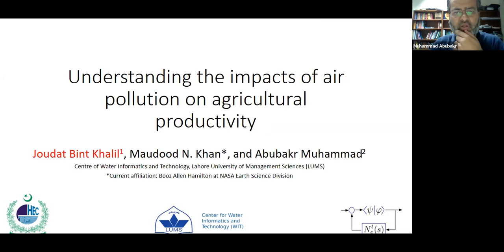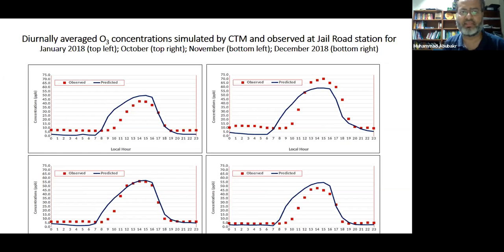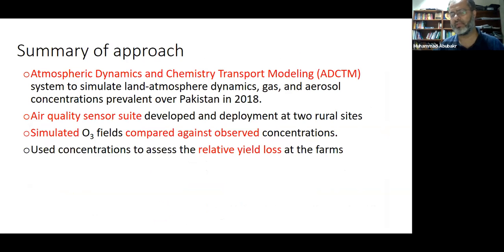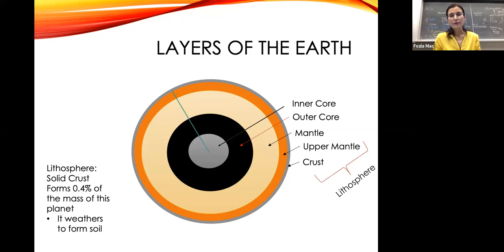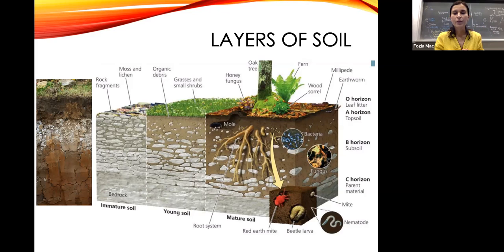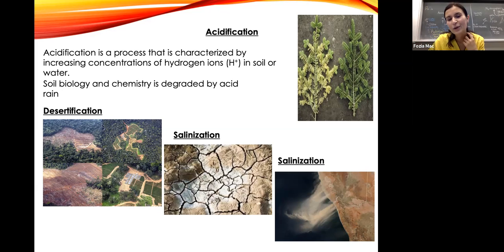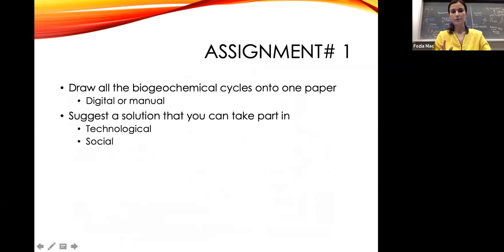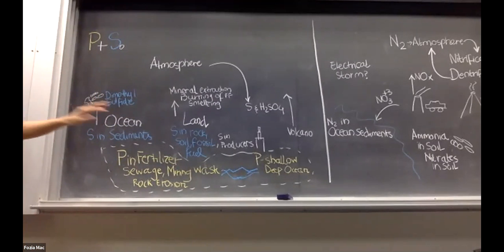Lecture 6- The Lithosphere- Introduction to Environmental Science (2020)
In this lecture Dr. Abubakr shared a case study of air pollution monitoring which was followed by a discussion on lithosphere and biogeochemical cycles